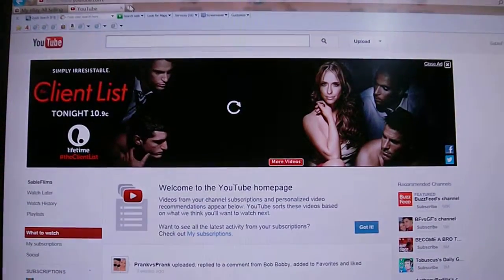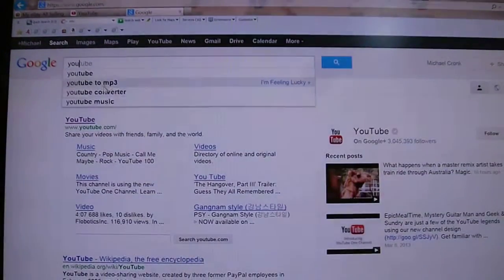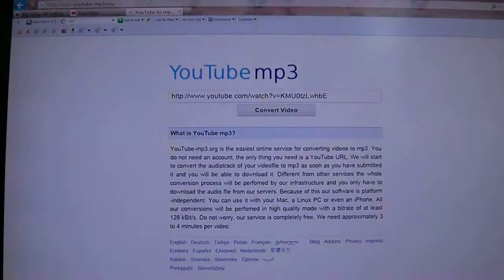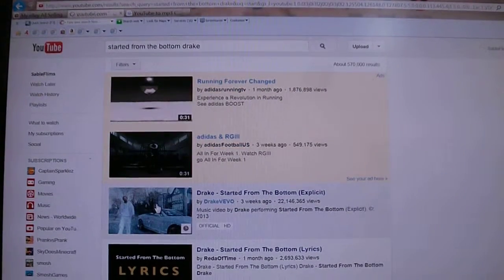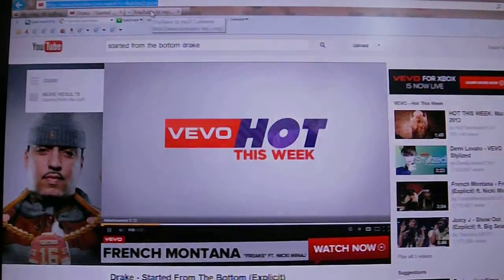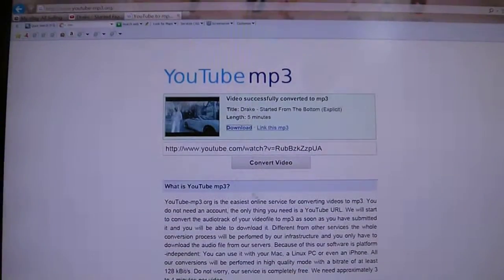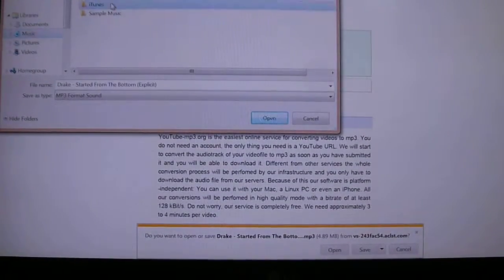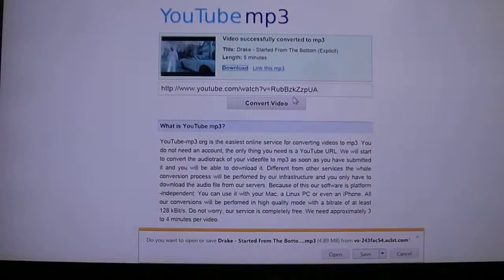How to get Free music on your Ipod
This video will show you how to download free music straight to your itunes.